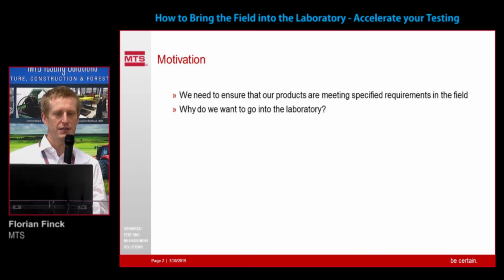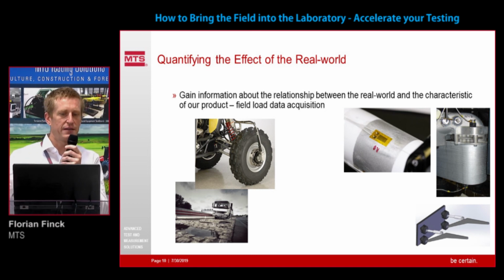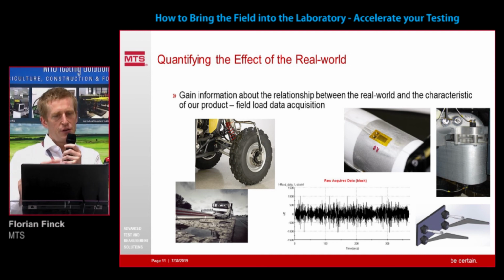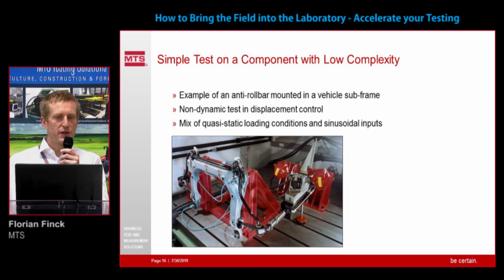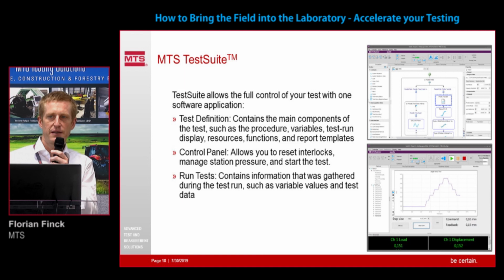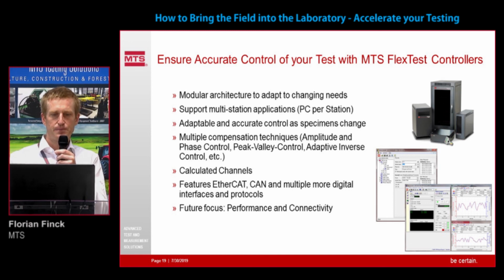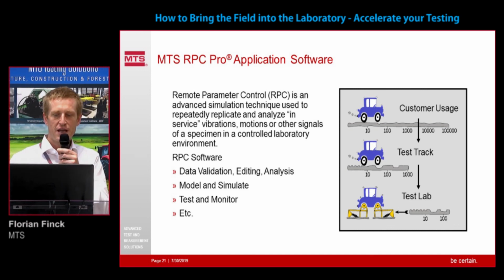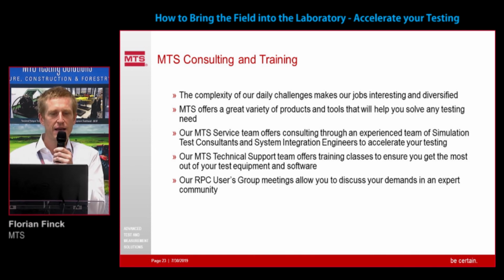European Off-Highway Seminar - Streparava 14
How to Bring the Field into the Laboratory - Accelerate Your Testing; Dr. Florian Finck, MTS